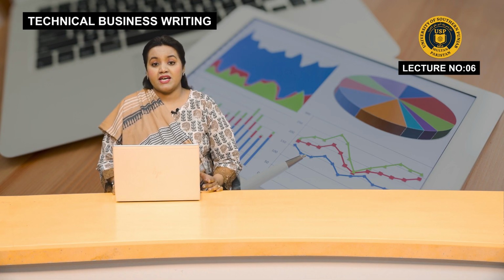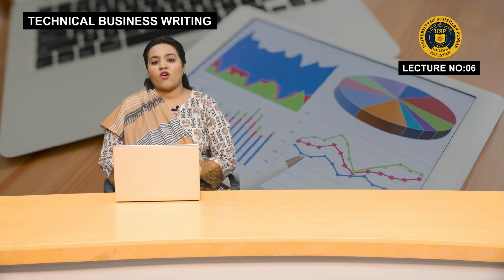Technical & Business Writing Lecture 6th